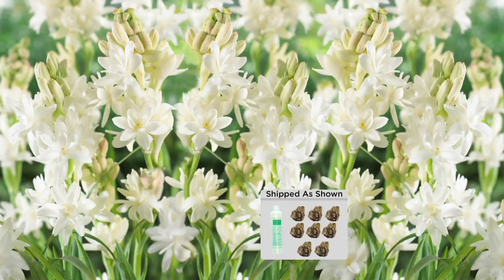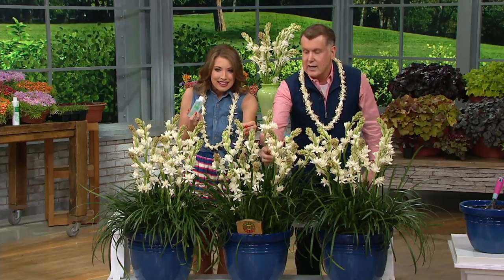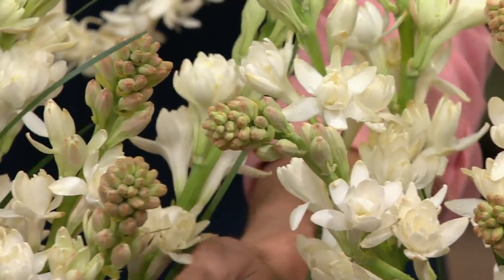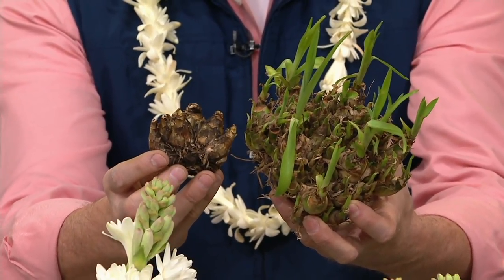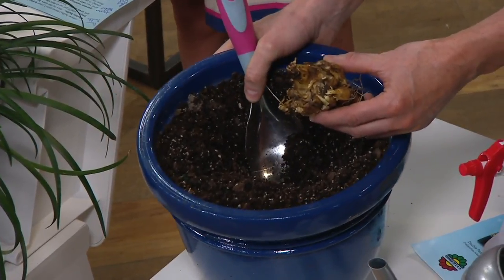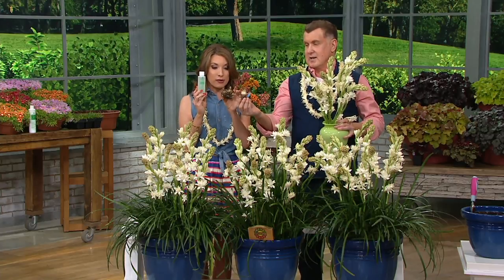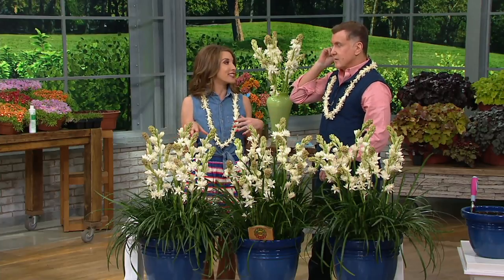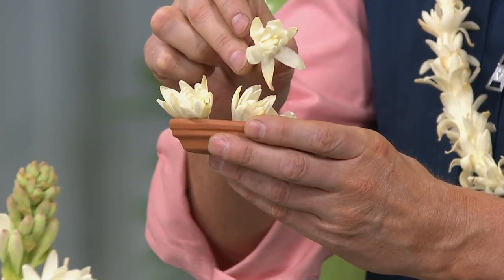Roberta's 8-piece Double Pearl Tuberose with Flower Magic on QVC